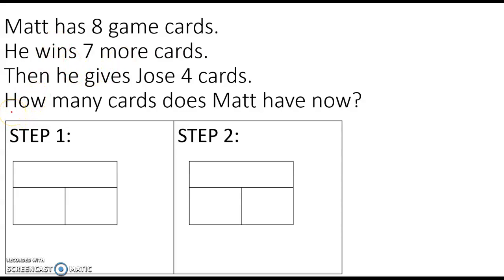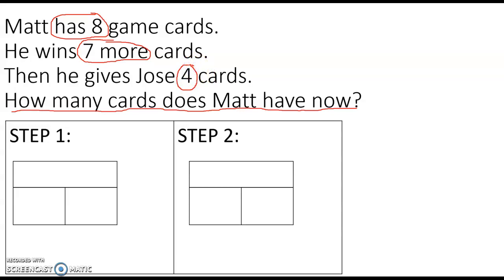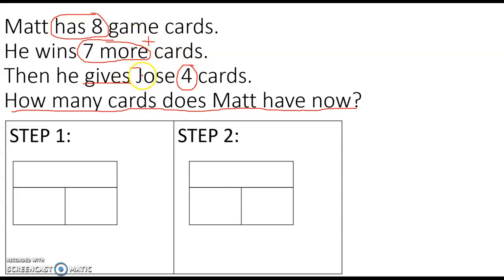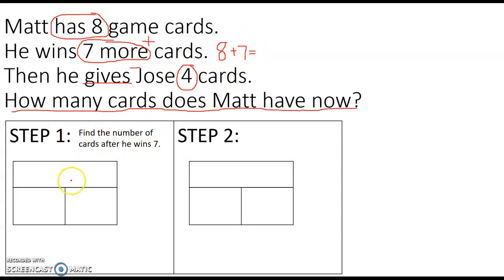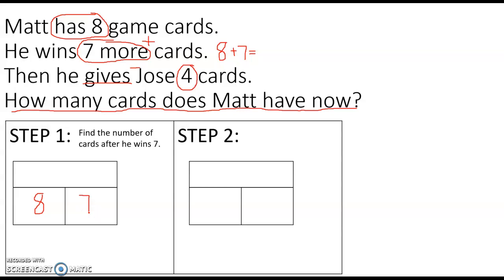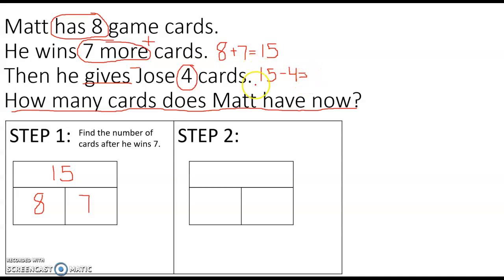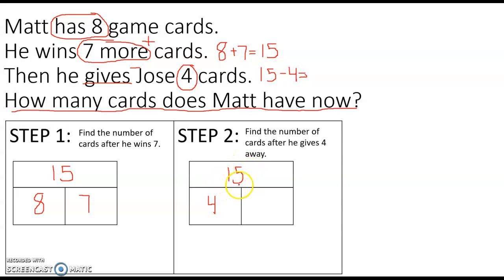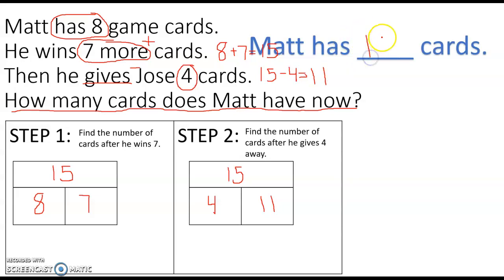5.7 One and Two Step Word Problems